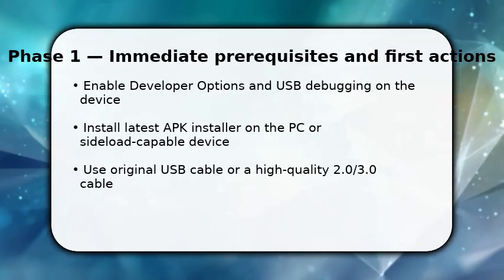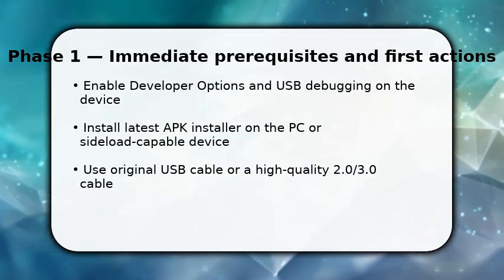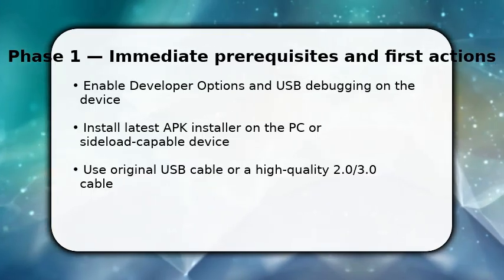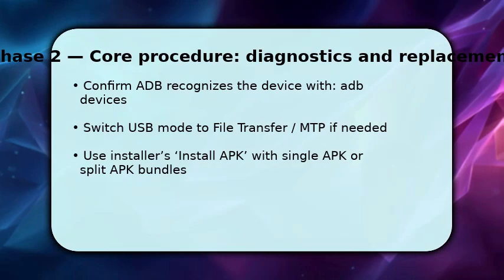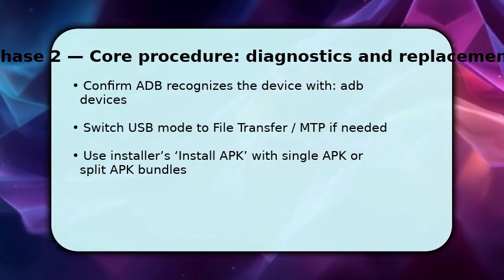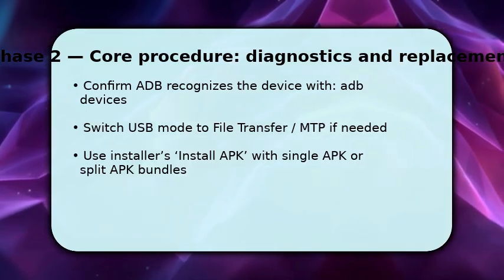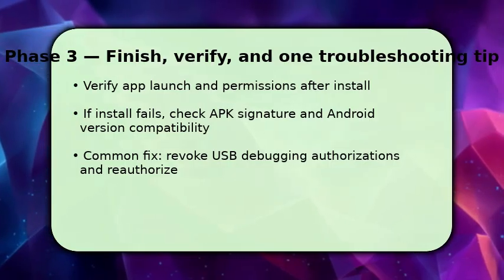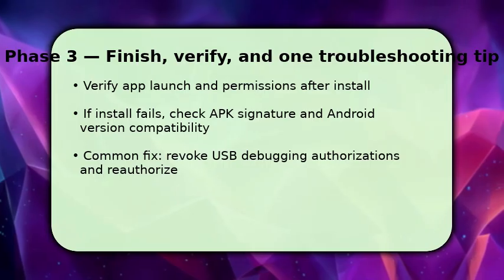How to Connect Device to Apk Installer (updated)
How to Connect Device to Apk Installer (updated) | 🔒 Surfshark VPN Deal — Stay private and secure. $1.99/mo + 3 Months Free ▸

Discover the latest techniques for connecting devices to APK installers, ens extricate yourself from common pitfalls and streamline your setup process. This updated guide provides step-by-step instructions tailored for Android users seeking a seamless experience.

connect device, APK installer connection, Android set up, install APK file, device compatibility, latest techniques, setup guidance, streamline process, common pitfalls avoidance, step-by-step instructions